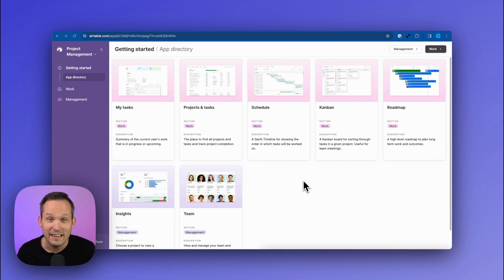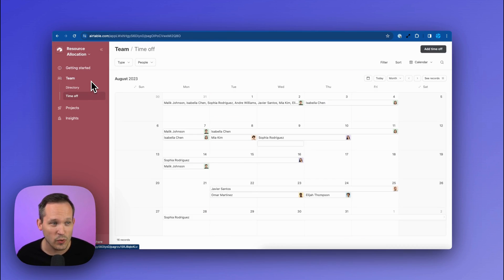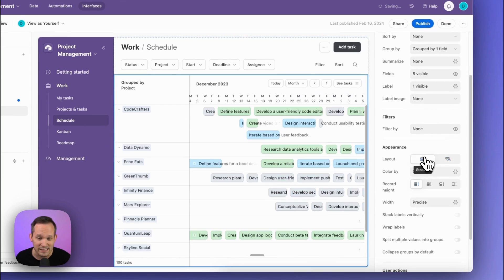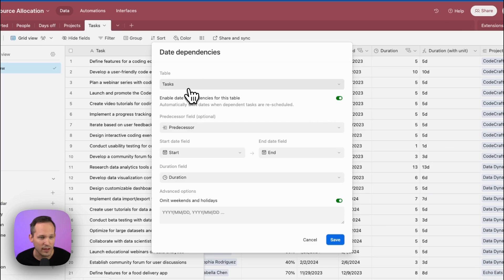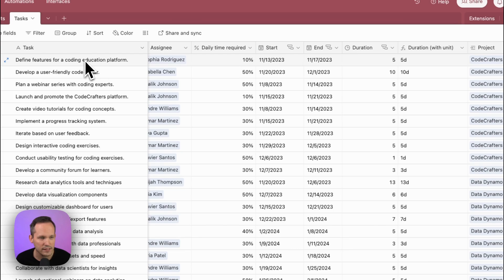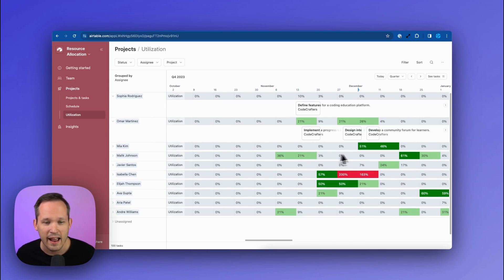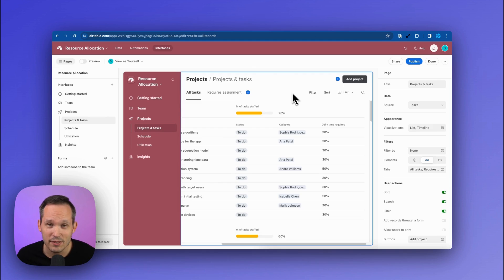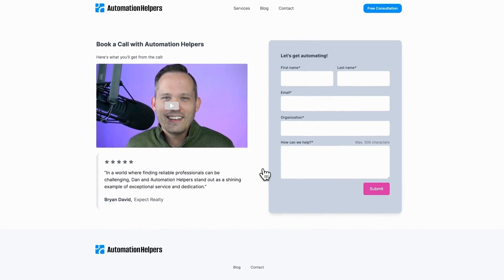📢 Airtable's New Project Management Features!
Last week, Airtable rolled out new project management features and templates to supercharge your workflows - some of which include new gantt chart and timeline layouts, date dependencies that work across views, and a better way to preview resource allocation and utilization when assigning tasks. Follow along to see these new features in action!

Need help with your Airtable project?

00:00 New Project Management Templates
01:50 Updates to Timeline and Gantt View
02:21 Date Dependencies
04:46 Utilization Tracking and Resource Allocation